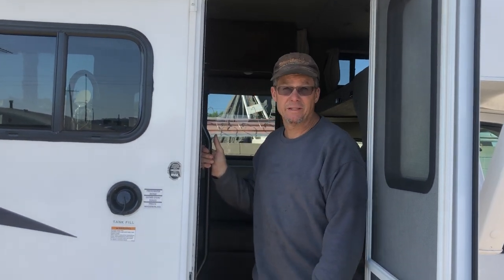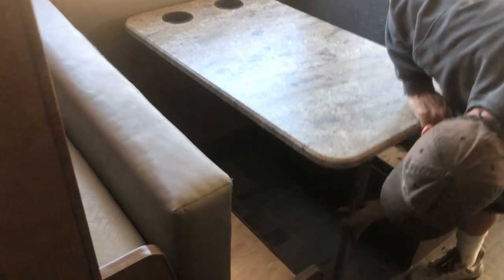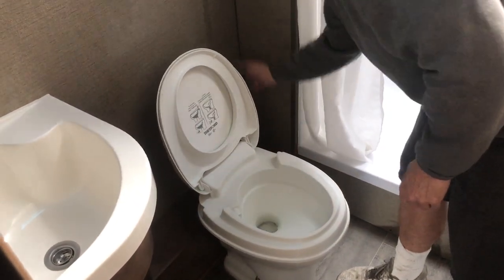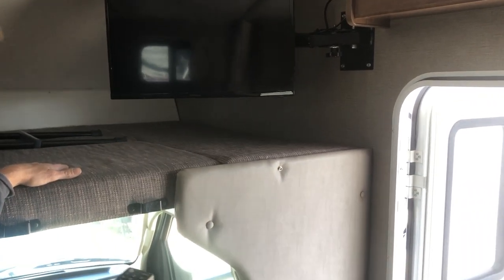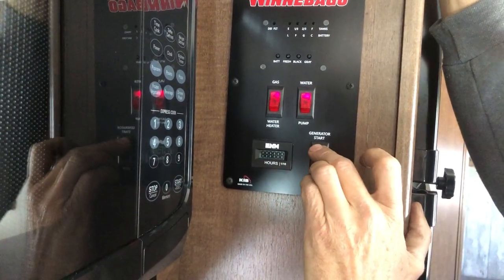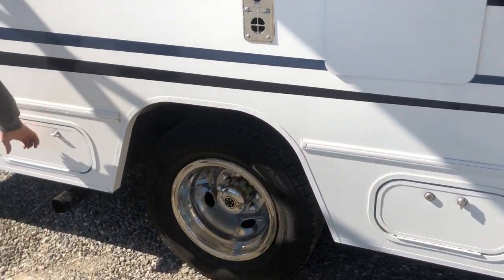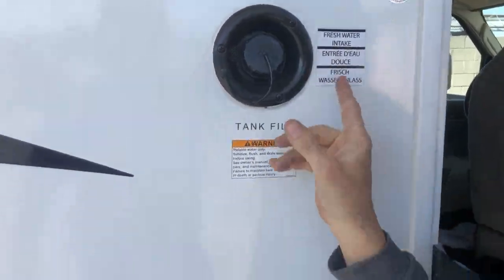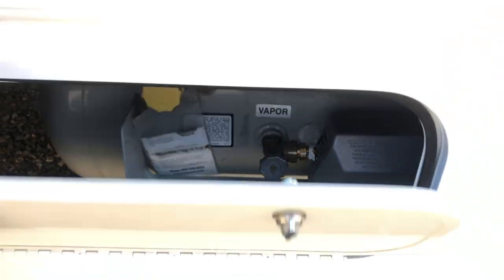Winnebago Outlook RV Orientation